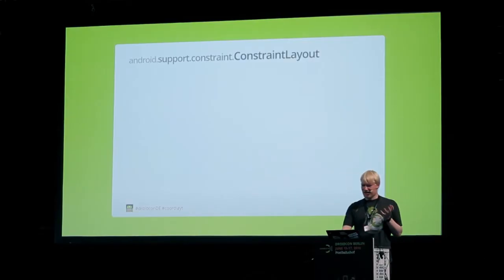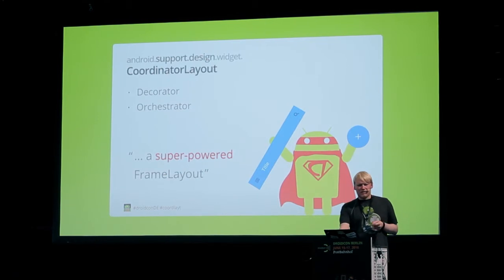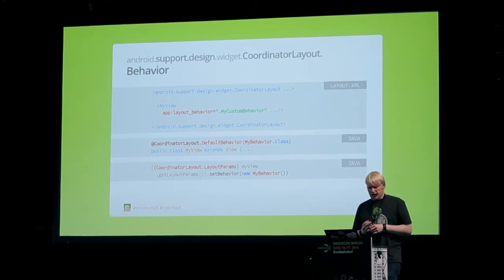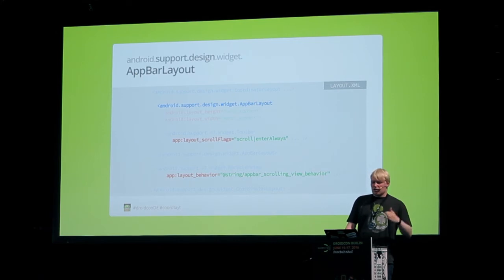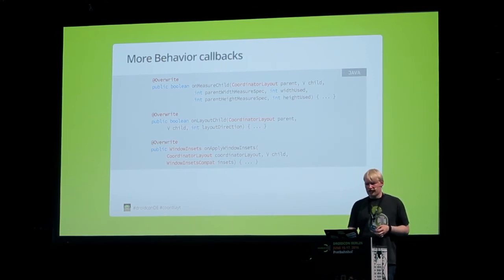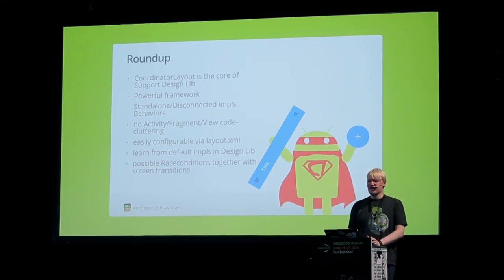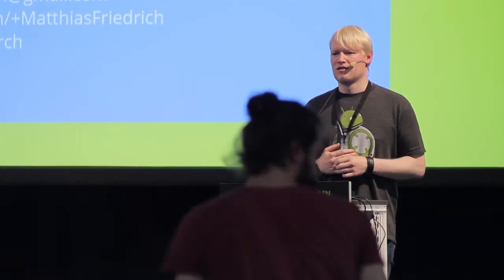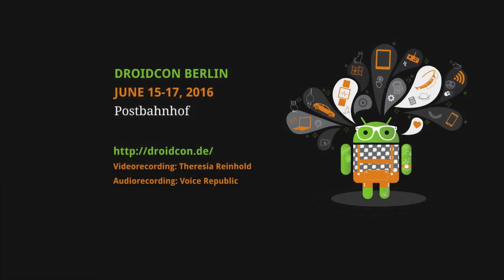droidconDE: Matthias Friedrich – Are you coordinating already?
The paper metaphor, bright colors and print like typography are what make Material design beautiful. What really lets it shine though is movement!

While it’s not hard to animate single Android ui components, it becomes harder when these components and their animations shall depend on each other. With CoordinatorLayout the official Android Design Support Library provides a powerful, top-level ui component to make these highly dynamic dependencies easily manageable.

The first part of this session wants to cover what’s possible out of the box using CoordinatorLayout together with some other widgets and latest additions of the Design Support Library.

The second half then aims to provide deeper insights of how CoordinatorLayout actually works. The talk will explain the basic concepts it is build on as well as its apis that developers can use to build their own ui behaviors.

After the talk you will be able to define complex dependencies between your ui components and make your app shine without losing your mind in animation listener hell.

Speaker: Matthias Friedrich, Jimdo